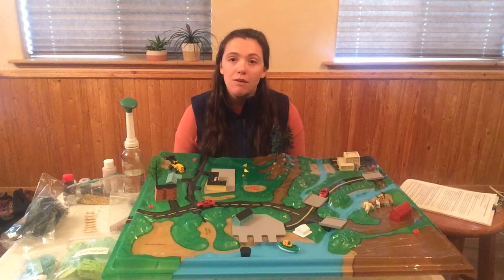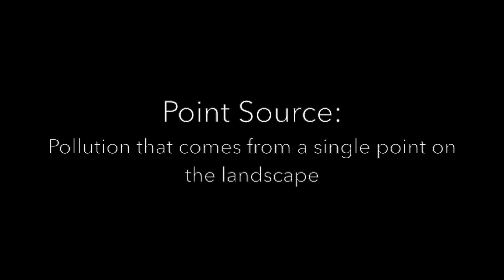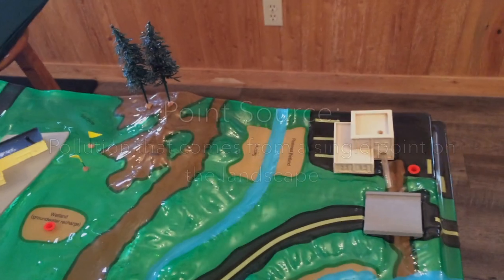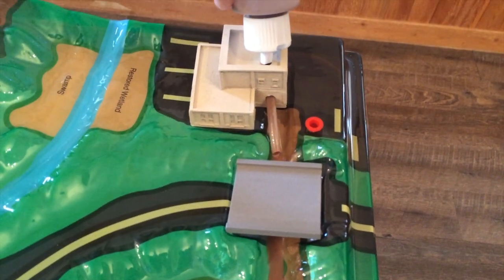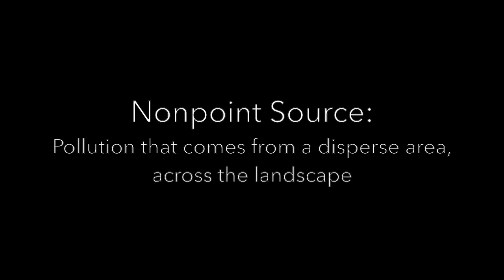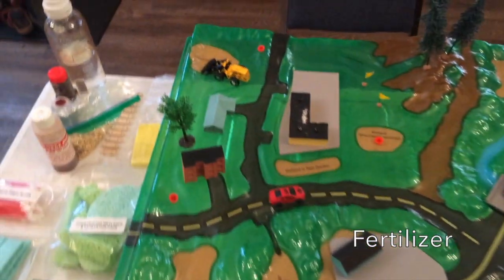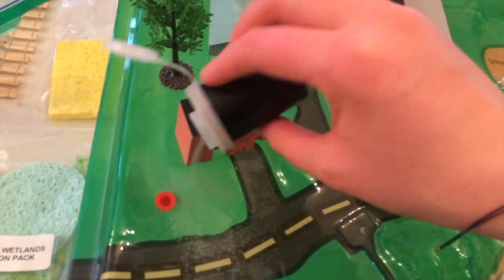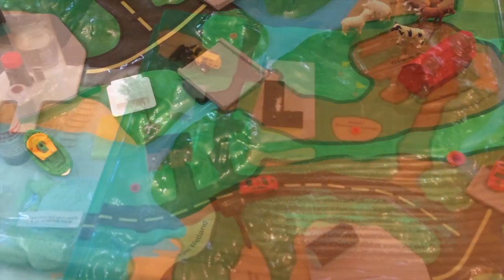Exploring Your Watershed: Sources and Impacts of Pollution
In this video, we use the Enviroscape model to teach about watersheds, and demonstrate different sources of pollution across our landscape and how they can impact our watershed.